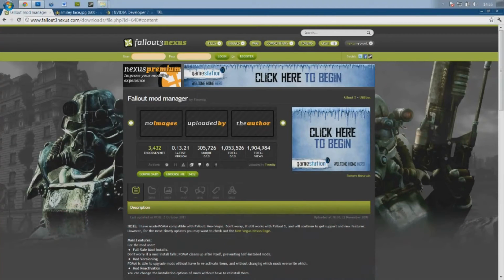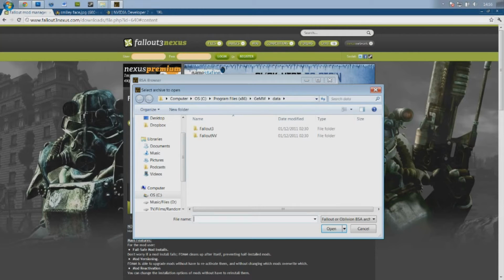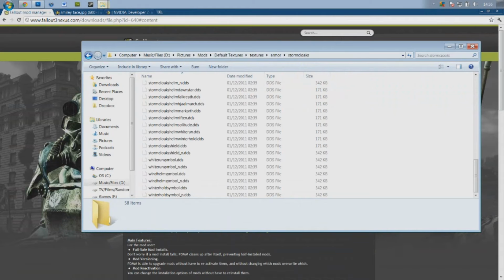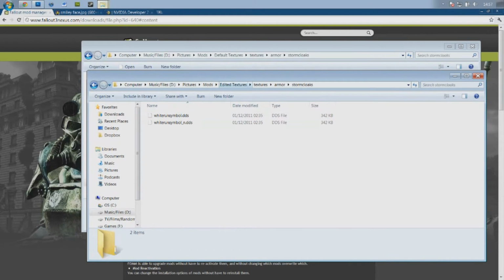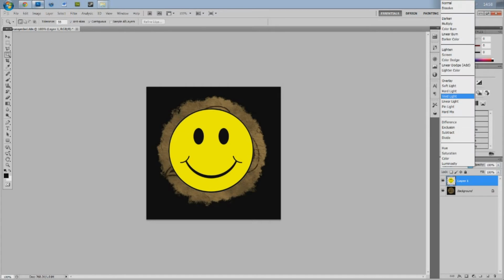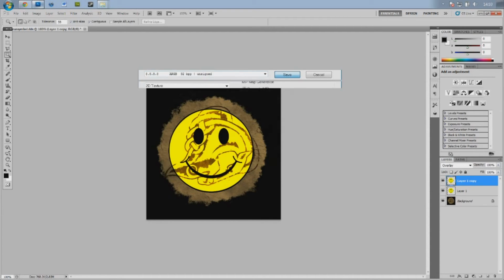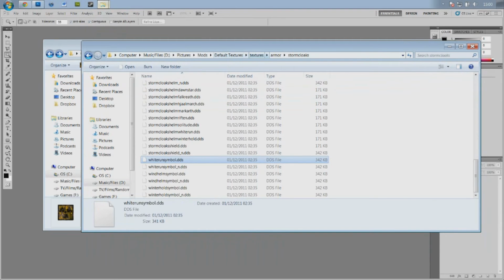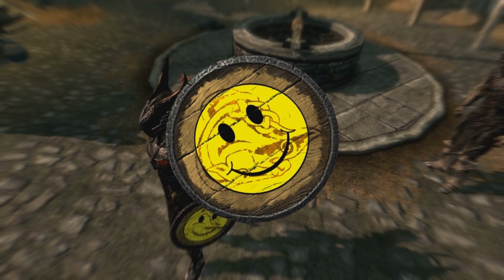Tips & Tricks For Skyrim - Create And Install Your Own Textures (PC)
Full guide on how to create and install your own textures for Skyrim so that they appear live in the game! Simply guide this one teaching you the basics of re-texturing, can lead to bigger and better things.

If you do, a kitten gets a copy of Skyrim for Christmas.

PC ONLY